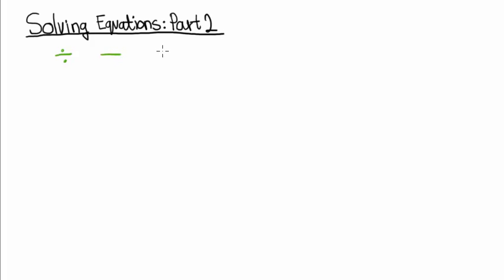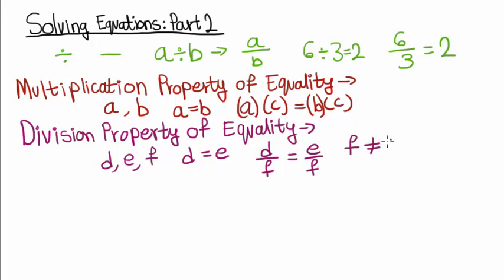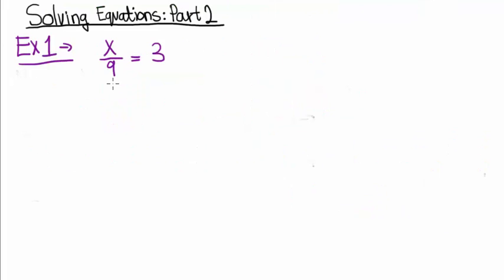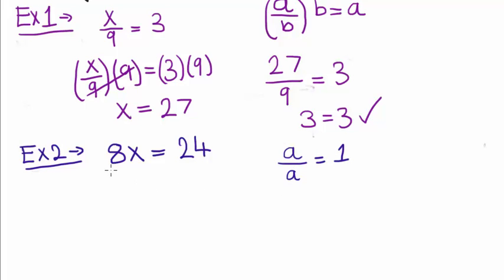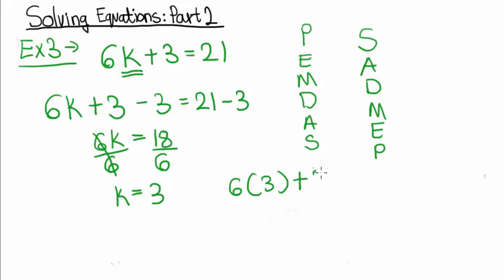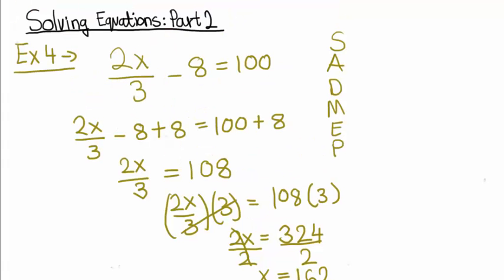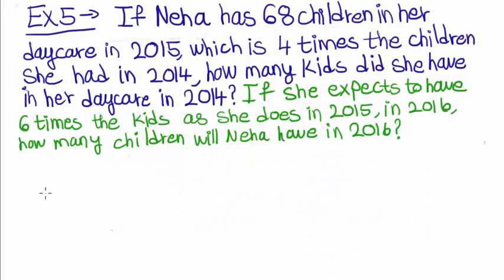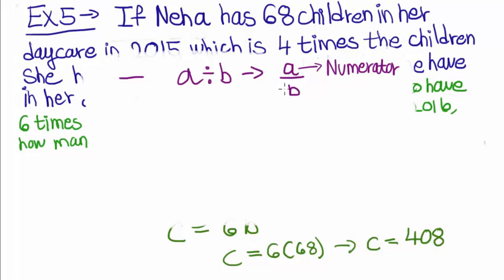Lesson 14 Solving Equations Part 2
This video goes over in detail how to solve equations involving multiplication and division. Detailed solutions to several examples are given including one word problem. Several terminologies are discussed and the notation of the fraction bar is presented.